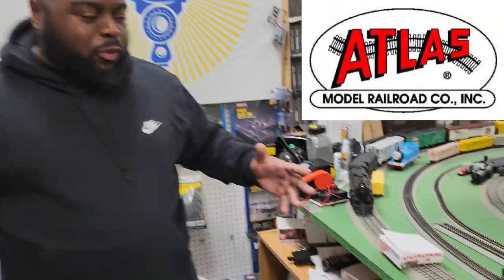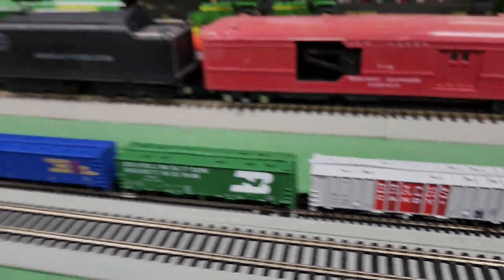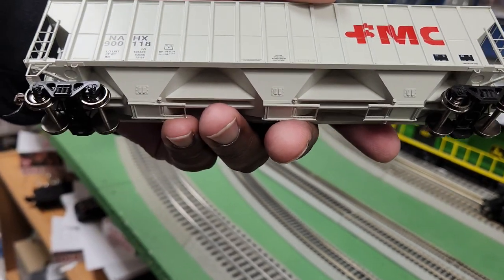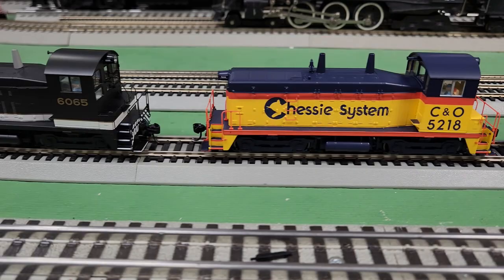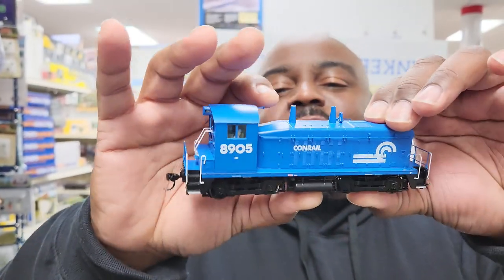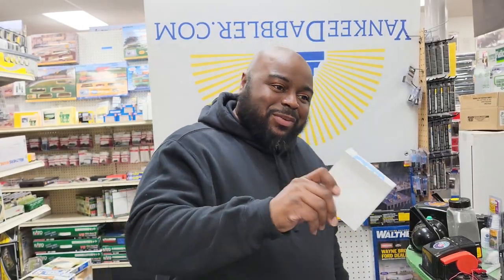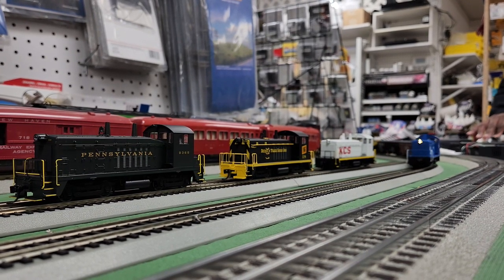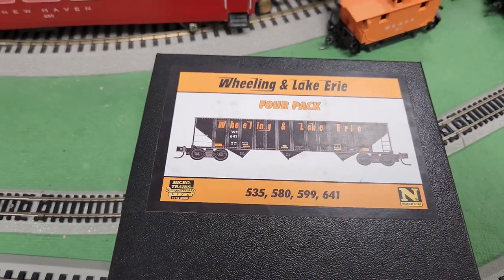Yankee Dabbler New Arrivals Atlas, Walthers, Athearn, MICRO TRAINS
Athearn ATH81590 FMC 4700 Covered Hopper, VUHX #110 HO Scale
Athearn ATH81589 FMC 4700 Covered Hopper, VUHX #101 HO Scale
Athearn ATH81587 FMC 4700 Covered Hopper, UNPX PROCOR #121061 HO Scale
Athearn ATH81586 FMC 4700 Covered Hopper, UNPX PROCOR #121022 HO Scale
Athearn ATH81584 FMC 4700 Covered Hopper, C&NW #182966 HO Scale
Athearn ATH81583 FMC 4700 Covered Hopper, C&NW #182959 HO Scale
Athearn ATH81581 FMC 4700 Covered Hopper, NAHX #900118 HO Scale
Athearn ATH81580 FMC 4700 Covered Hopper, NAHX #900035 HO Scale
Athearn ATH81578 FMC 4700 Covered Hopper, AFEX #113 HO Scale
Athearn ATH81577 FMC 4700 Covered Hopper, AFEX #106 HO Scale
MODEL FEATURES:
Separately-applied brake gear including brake wheel, brake wheel housing, chain, brake lever, air reservoir, brake cylinder and triple valve
100-ton trucks with 36" solid machined nickel silver wheels with RP25 contours operate on all popular brands of track
Factory applied roof walk, roof hatch, end details, ladders, and wire grab irons
Two outlet grate variations
Accurately painted and printed on a highly detailed, injection molded body
See-through etched metal end platforms
Body-mounted McHenry® operating scale knuckle couplers
Weighted for optimum performance
All 3-packs feature unique road numbers

MICRO TRAINS  99300194 W&LE - Wheeling & Lake Erie 4-Pack N Scale
Wheeling & Lake Erie 4-pk - RP#194 Coming 01/23
*Packaged in Foam Family Nest
 Road numbers 535, 580, 599, 641

Walthers 20677 EMD SW7 SOU - Southern Railway #6065 (Phase I; Tuxedo: black, white, dulux) - DCC & Sound HO Scale
Walthers 20676 EMD SW7 SOU - Southern Railway #6061 (Phase I; Tuxedo: black, white, dulux) - DCC & Sound HO Scale
Walthers 20675 EMD SW7 SCL - Seaboard Coast Line #129 (Phase II, black, yellow, white) - DCC & Sound HO Scale
Walthers 20674 EMD SW7 SCL - Seaboard Coast Line #127 (Phase II, black, yellow, white) - DCC & Sound HO Scale
Walthers 20673 EMD SW7 PRR - Pennsylvania Railroad #9377 (Phase II; Brunswick Green) - DCC & Sound HO Scale
Walthers 20672 EMD SW7 PRR - Pennsylvania Railroad #9365 (Phase II; Brunswick Green) - DCC & Sound HO Scale
Walthers 20671 EMD SW7 KCS - Kansas City Southern #4309 (Phase II; white, red, yellow) - DCC & Sound HO Scale
Walthers 20670 EMD SW7 KCS - Kansas City Southern #4303 (Phase II; white, red, yellow) - DCC & Sound HO Scale
Walthers 20669 EMD SW7 DT&I - Detroit, Toledo & Ironton #922 (Phase II; orange, black) - DCC & Sound HO Scale
Walthers 20668 EMD SW7 DT&I - Detroit, Toledo & Ironton #920 (Phase II; orange, black) - DCC & Sound HO Scale
Walthers 20667 EMD SW7 CR - Conrail #8905 - DCC & Sound HO Scale
Walthers 20666 EMD SW7 CR - Conrail #8896 - DCC & Sound HO Scale
Walthers 20665 EMD SW7 C&O - Chessie System #5235 - DCC & Sound HO Scale
Walthers 20664 EMD SW7 C&O - Chessie System #5218 - DCC & Sound HO Scale
From coach and freight yards to primary power for shortlines, the WalthersMainline SW7 is a perfect choice for your HO layout! Delivering 1200-horsepower from an updated 567A prime mover, the prototypes proved popular with both railroads and industrial lines, with nearly 500 produced from 1949 to 1951 with several still in service, each layout-ready model is packed with features including:

Used by dozens of railroads and industrial lines for switching, local and branch line service with several preserved today!
Based on prototypes built from 1949 to 1951 with:
- Phase One body as appropriate with arched front cab windows and louvered radiator cover for units built from 1949 to 1950
- Phase Two body as appropriate with straight front cab windows and wire grille radiator cover for units built from 1950 to 1951
- Dual tall conical exhaust stacks
- Large front radiator grille
- Single straight hood to cab transition
- 6 louvered side doors with letterboard gap
- Factory-installed grab irons on hood and cab
- With or without footboards as appropriate
- 4 styles of headlights to match prototype practice as appropriate:
* Original large single
* Retrofit horizontal dual
* Retrofit dual vertical
* Dual sealed beam
Available with ESU(R) Sound and DCC for DCC and DC layouts featuring:
- Fully DCC compatible
- 14, 28, 128 speed steps
- Dual mode DC and DCC
- 4 air horns changeable by CVs
- 2 bells changeable by CVs
- Full 8-notch 567A prime mover sounds
- Compressor
Same powerful drive as WalthersProto(R) locos featuring:
- Five-pole skew-wound motor
- 14:1 gear ratio
- Helical-cut gears for quiet operation and easy multiple unit operation
- All-wheel drive and electrical pickup
- Heavy die cast metal chassis
- Constant and directional LED headlights
Next18 DCC Plug
Correct size RP-25 metal wheels